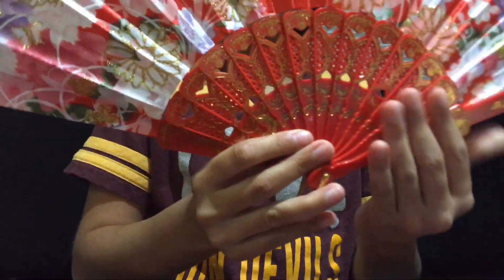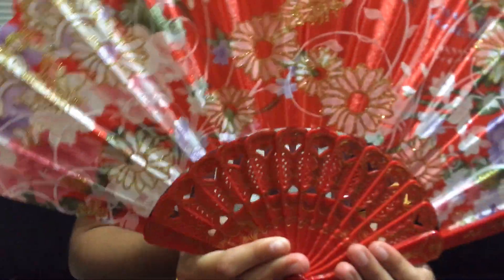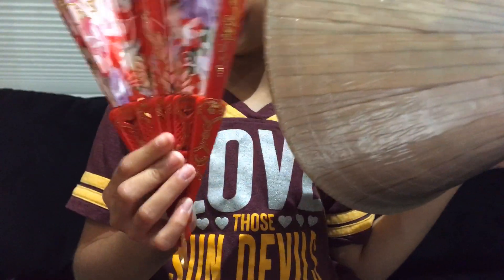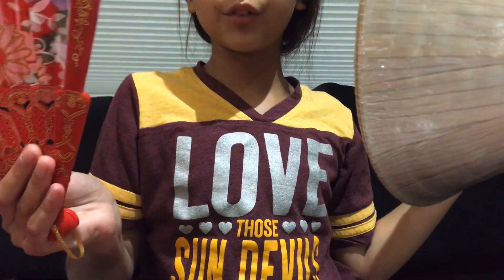The accessories from Lee lees that I got.